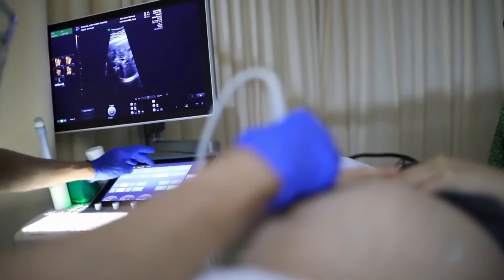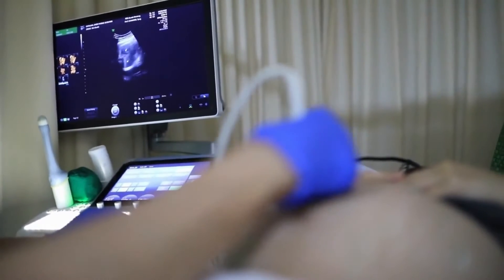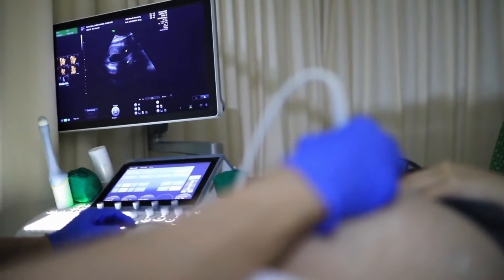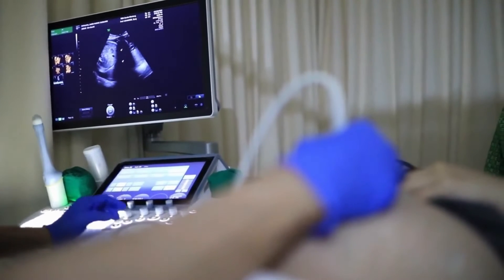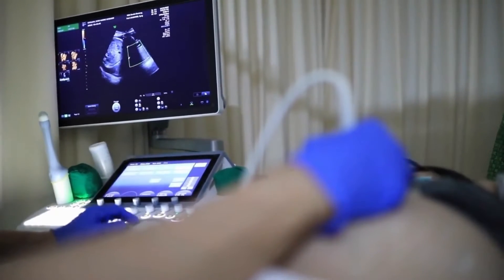How to Use (And Not Use) Ginger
Ginger is a popular spice with many health benefits. However, there are also some potential side effects to be aware of. This video explores the pros and cons of consuming ginger, so you can make an informed decision about whether or not it's right for you. Watch the video to learn more!

Culinary Holidays & Courses:

✅10 Day RAWevolution Vegan and Raw Chef Training Certification near Béziers, South of France
✅6 Day Fabulously French "Open Kitchen" Culinary Course in Mayenne, Pays de la Loire
✅6 Day Classic French Patisserie Course in the Beautiful Region of Gascony, South West France

Ginger Related Products:

✅Ginger Lily Farms Botanicals Moisturizing Conditioner for Dry Hair
✅doTERRA - Ginger Essential Oil